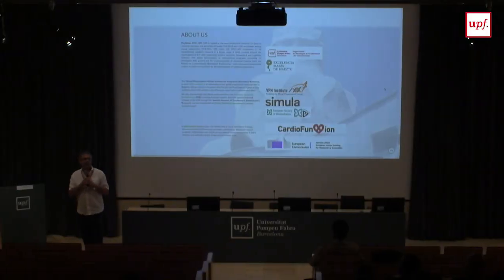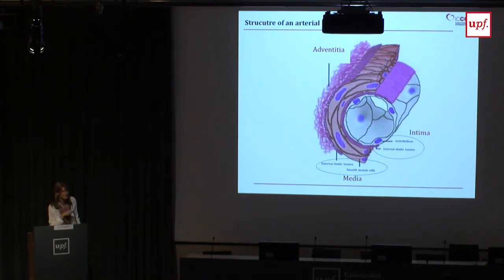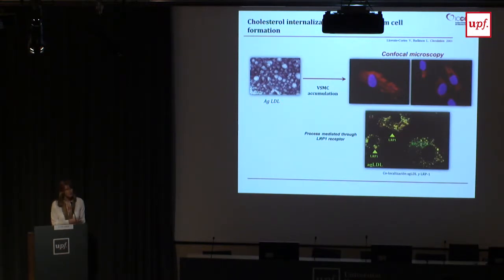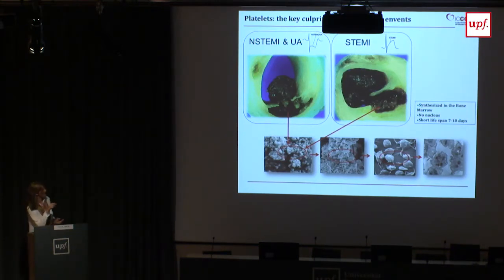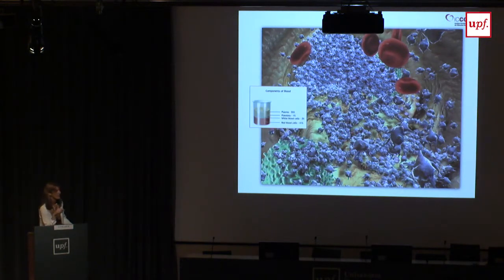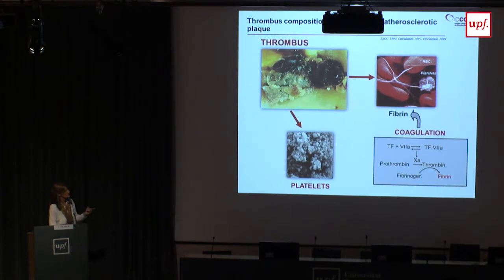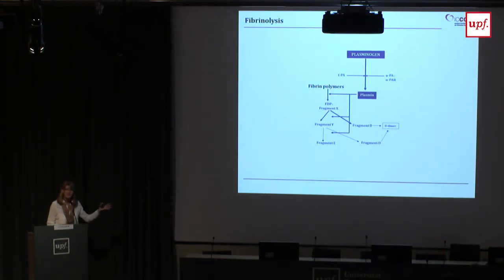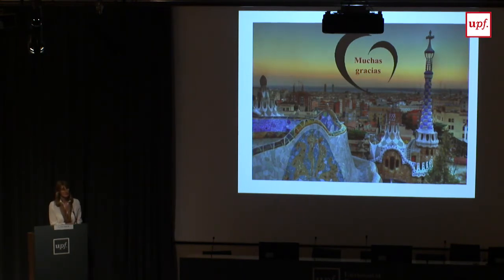Cardiovascular pathophysiology: arthersclerosis, vascular remodeling and blood clotting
Gemma Vilahur (Catalan Institute of Cardiovascular Sciences - ICCC)

22 de maig de 2017